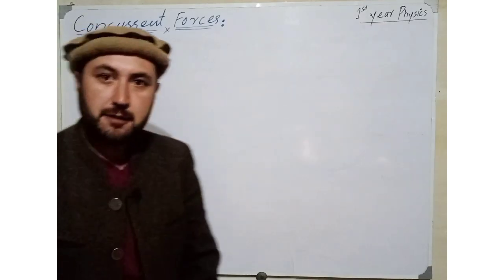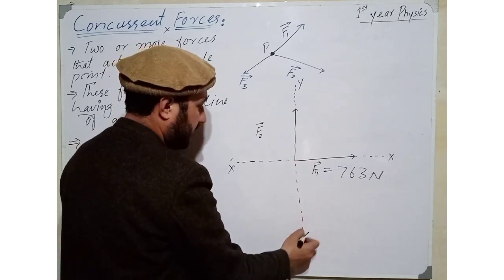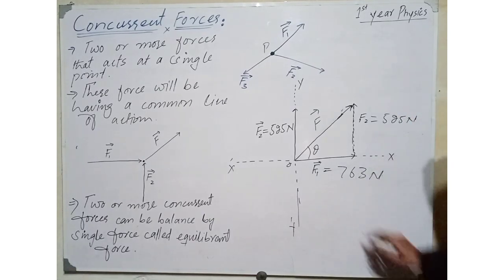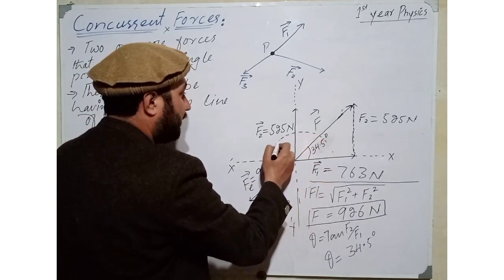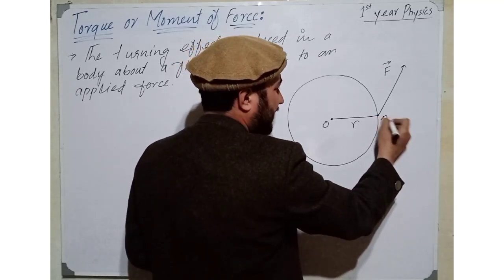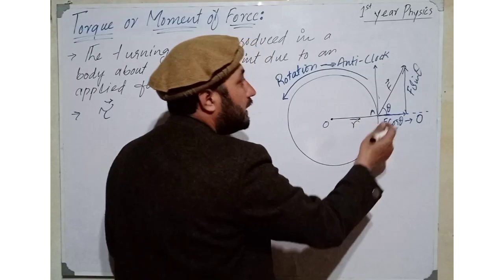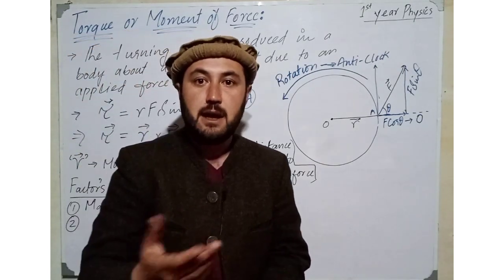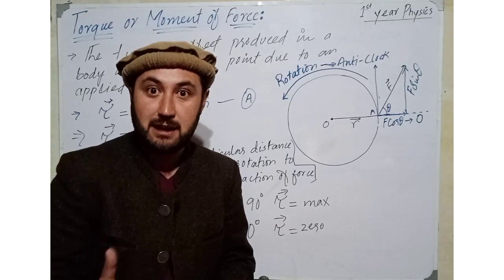Concurrent Forces| Equilibrant Force|| Torque|| FSC Physics Part 1st| Concepts of Concurrent Forces.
In this Video the Concepts of Concurrent Forces is discussed, it cover Concurrent forces, Equilibrant Force and their graphical explanation's. The Concepts of Torque or Moment of force is also discussed with mathematical and graphical approach. This video is helpful to understand the basics concepts of Equilibrium and provide a better ground to understand the fundamental concepts of Torque as well. The different factors that can affect Torque is also discussed. The Concepts of Concurrent forces is elaborated with easy examples from daily life. This video provides a better ground to master in problem solving and develop analytical skills. It is recommended to all kind of students in Fsc specially KPK, Punjab, Federal and AKU Boards. This video provides easy ways to understand the Concepts of Physics at FSC level.
Concepts of Physics.
Concepts of Fsc Physics.
Fundamental concepts of 1st year physics.
Fsc physics MCQ's.
Basics of Fsc physics.
Problem solving skill.